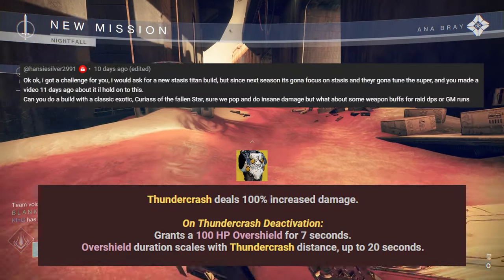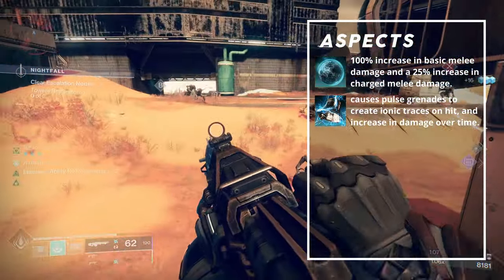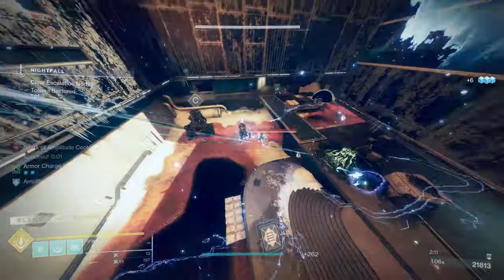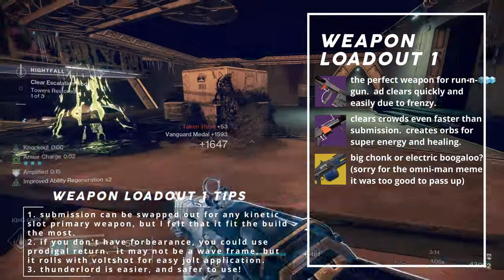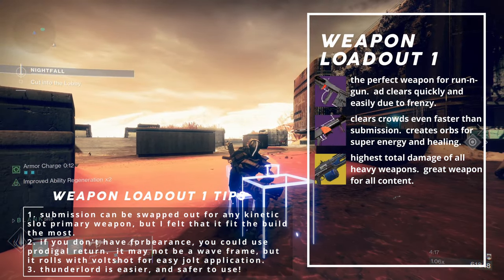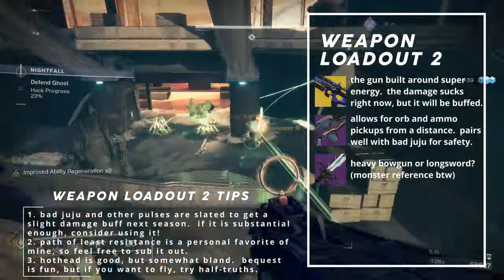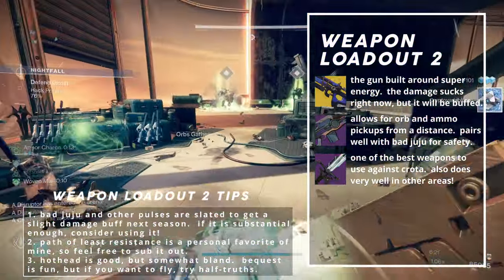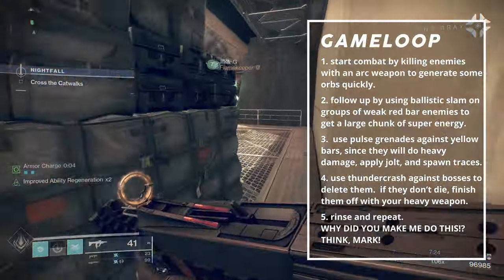Cuirass of the Falling Star Turns Titans into Omni-Man | Destiny 2 Arc Titan Build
THINK MARK THINK!  Anyways, this build is goofy, but I do wish for a buff for the exotic down the line.  Only having it work on supers for an overshield is sad.  But this build makes you an unkillable Viltrumite, so it doesn't matter. I hope you all enjoy! :)

Special thanks to my channel members!  You guys are amazing :)
lowfindr1941
R-

A Video Transcript is not available due how long the script is, but here are the timestamps for navigation!
Start - 00:00
Abilities - 00:29
Aspects - 00:57
Fragments - 1:22
Armor - 1:40
Weapon Loadout 1 - 2:37
Weapon Loadout 2 - 4:39
Gameloop - 6:50